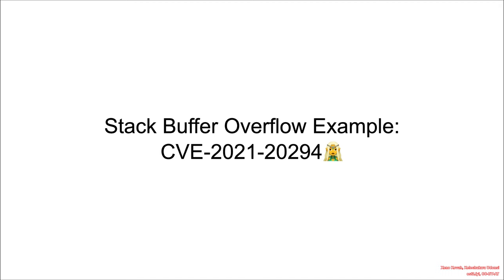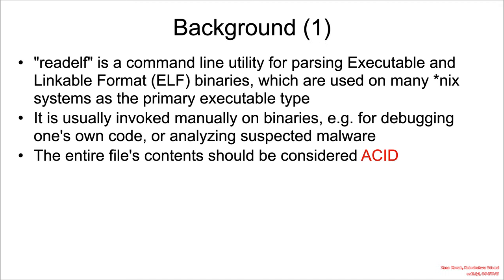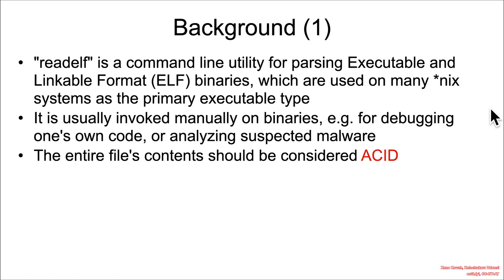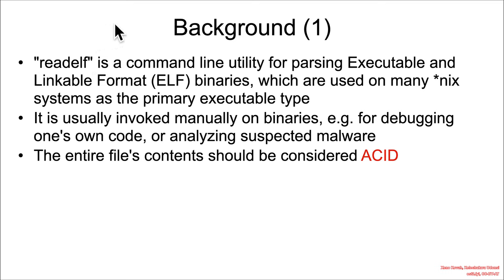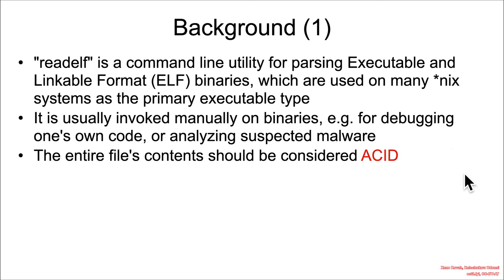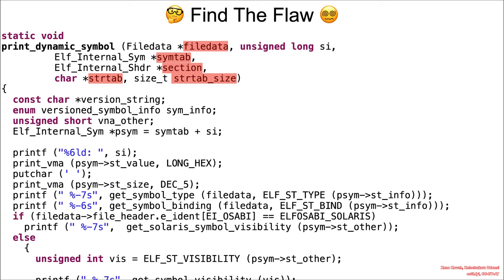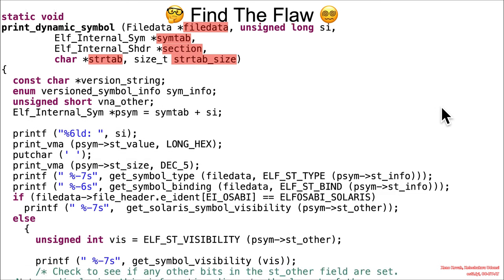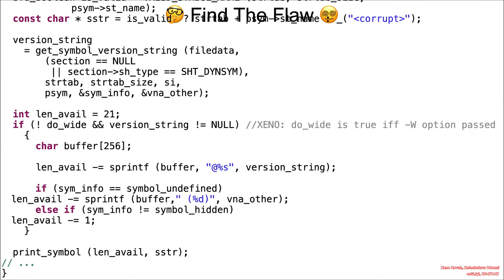Vulns1001 02 Stack Buffer Overflow CVE-2021-20294🧝‍♀️ 01 Background FTF